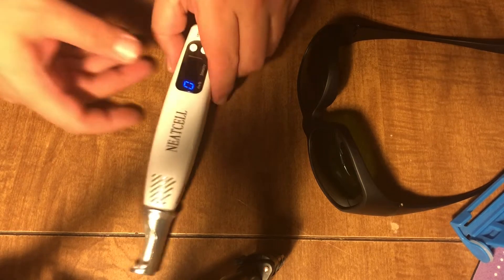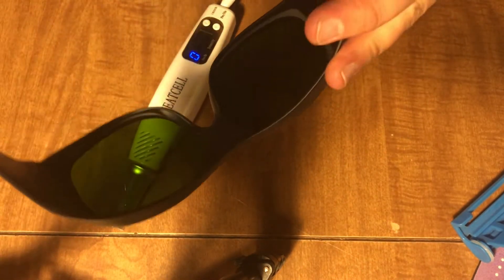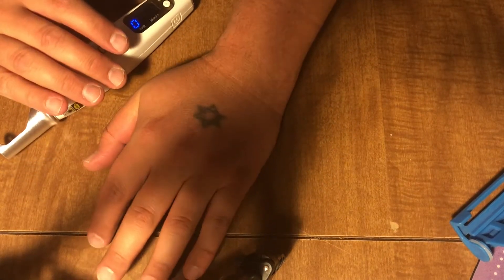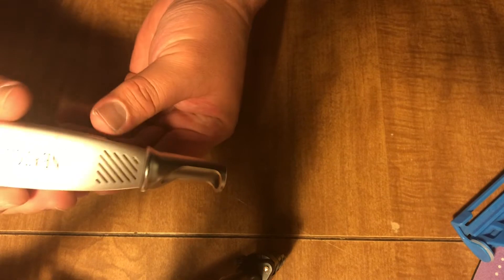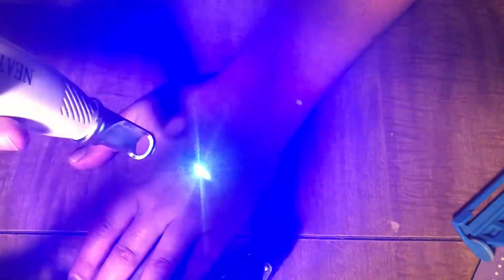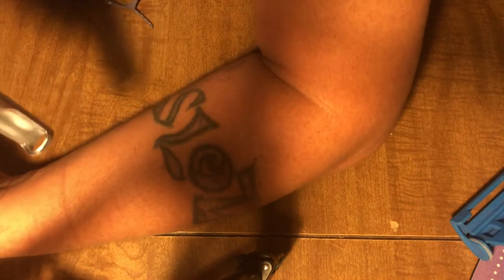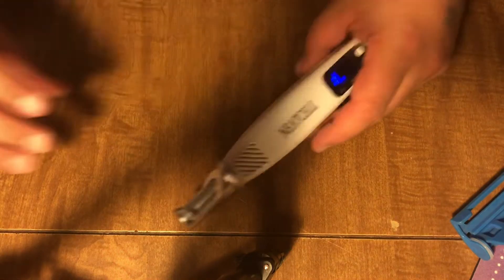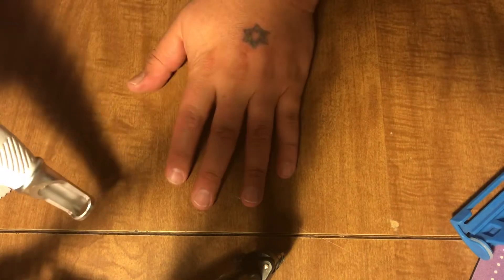(E4) Neatcell Pulse laser tattoo removal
Neatcell pulse laser and pulse safety glasses 200-1400nm